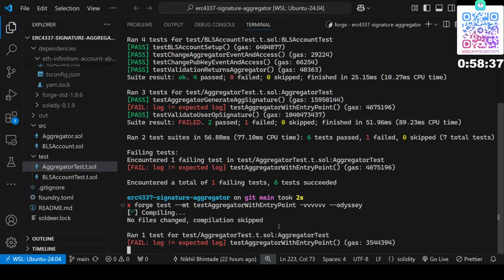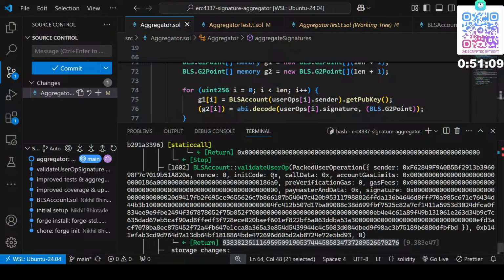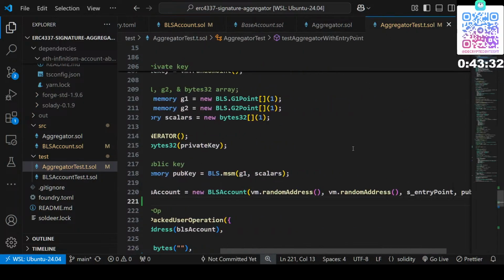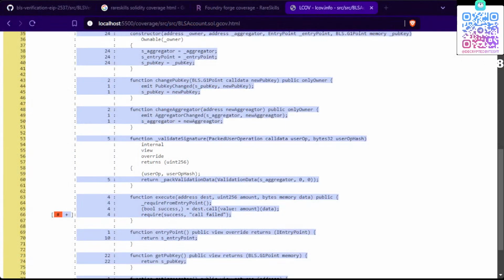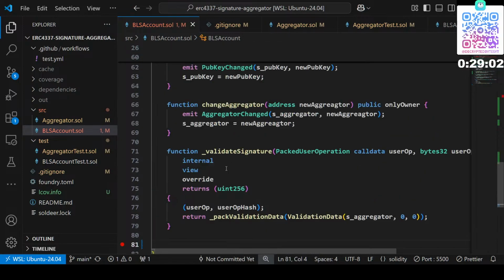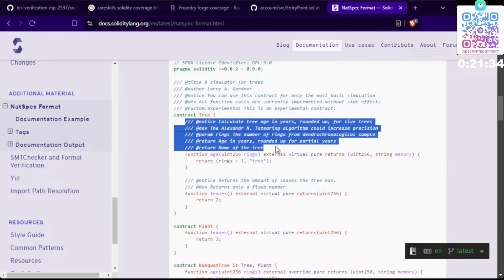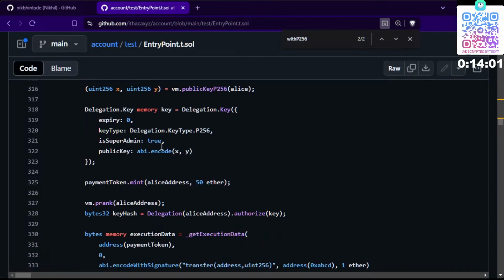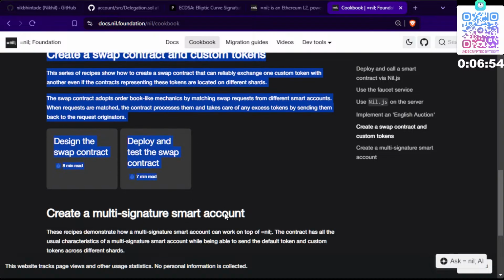Debuggin Session | BLS Signatures | Signature Aggregator | Account Abstraction (ERC-4337)